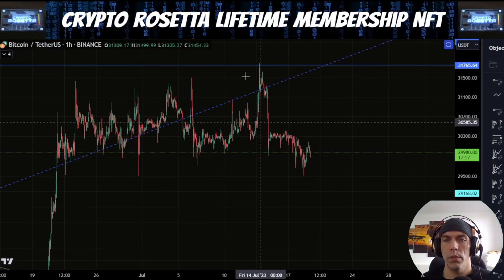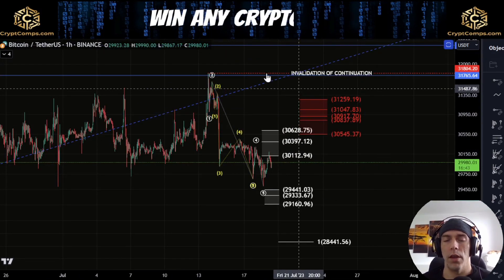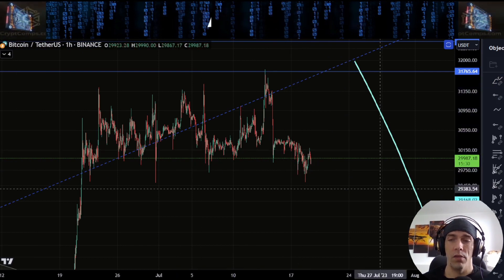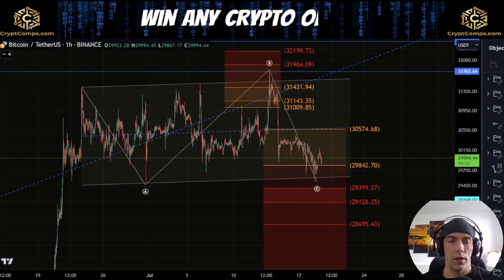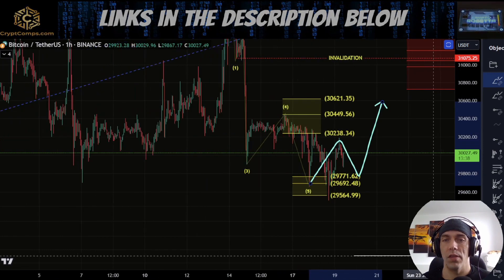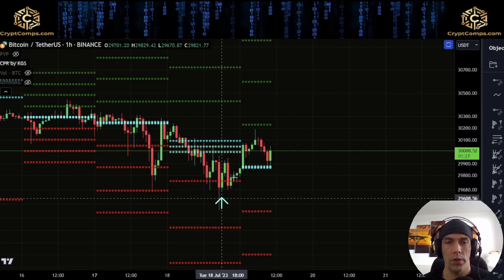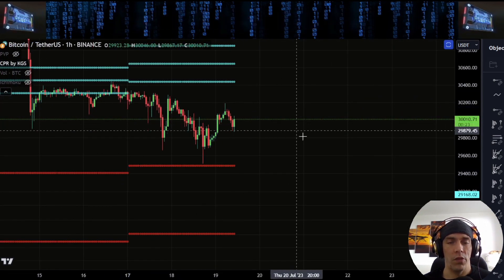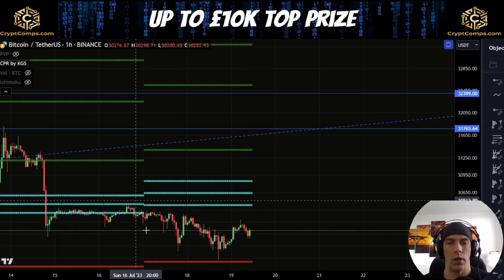⚠️VOLATILITY COMING⚠️- BTC Bitcoin Price UPDATE - Technical Analysis/Elliott Wave Analysis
👉SEE OUR LIFETIME MEMBERSHIP NFT COLLECTION OF 500!

👉 Trading View.